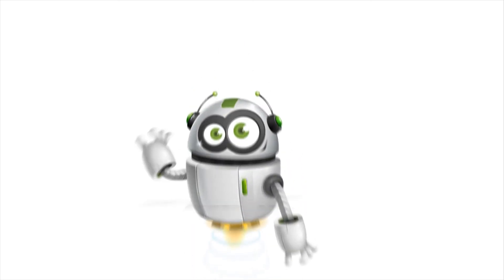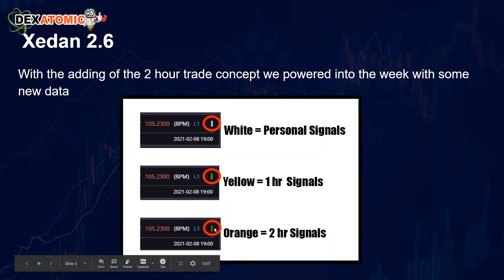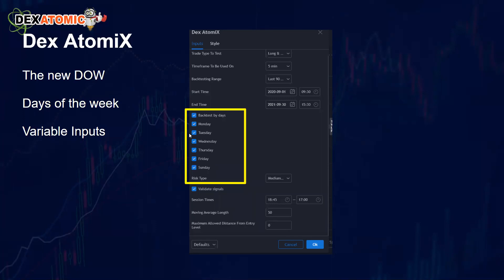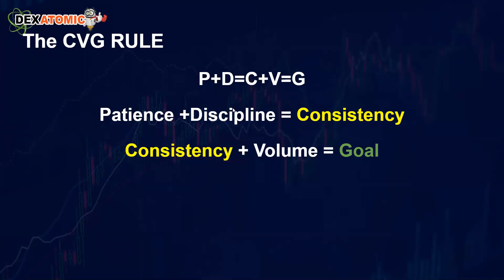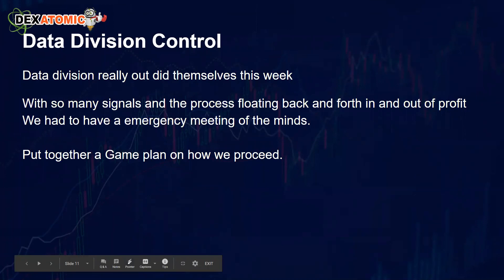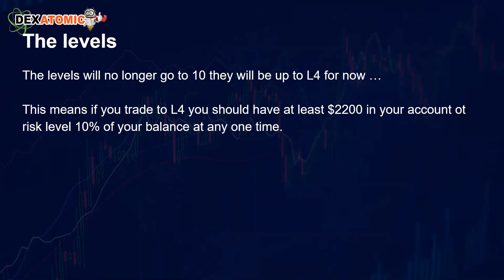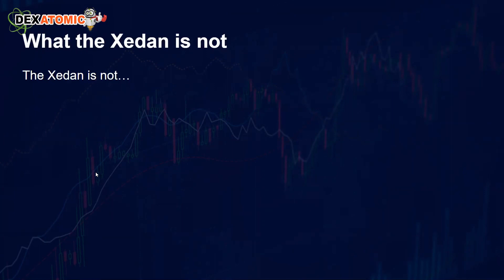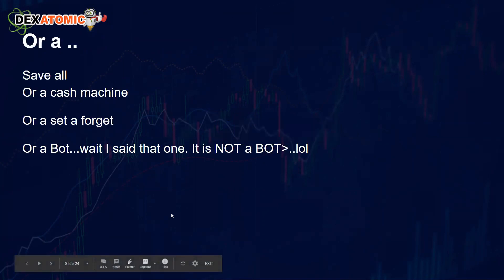Dexfxmarkets.com Company Meeting 2-12-21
If you are looking achieve your Idea of Success followhere